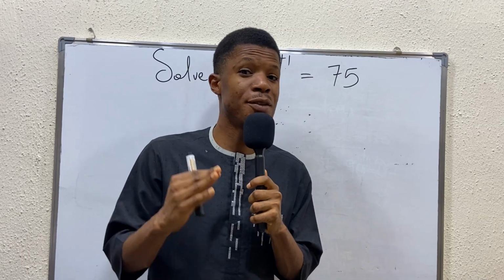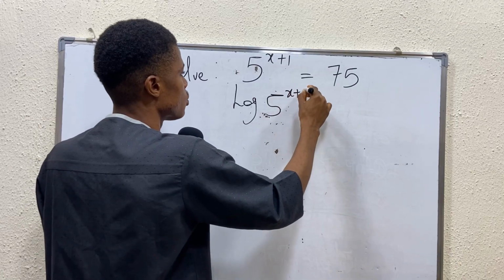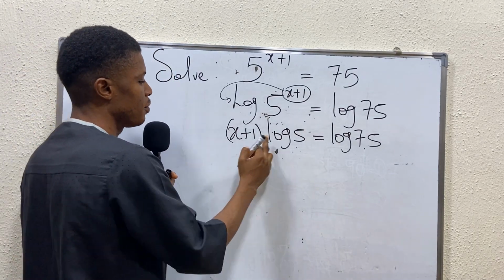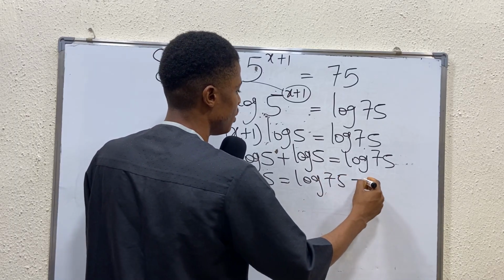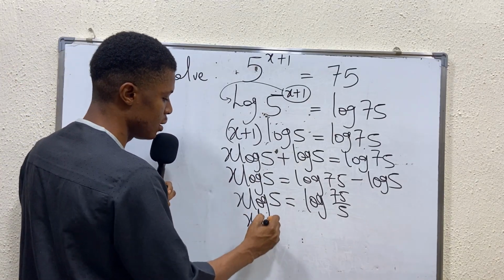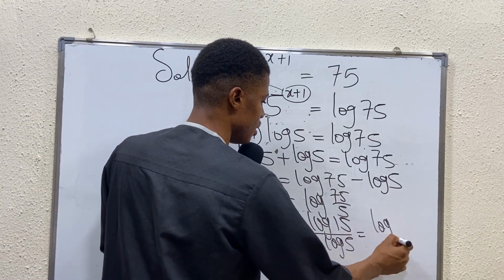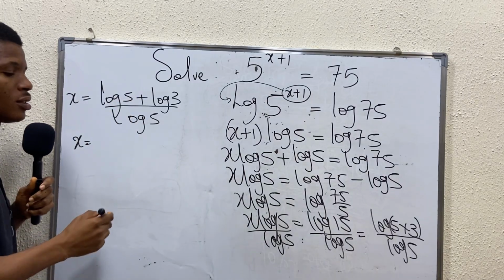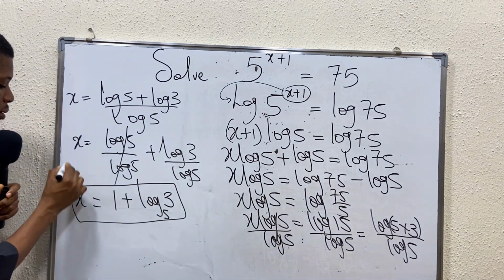How to Solve 5^(x+1) = 75 | Maths Olympiad Problem Explained Step-by-Step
Unlock the secrets to solving tricky Maths Olympiad questions! 🚀
In this video, we break down the problem 5^(x+1) = 75 step-by-step so you can master similar exponential equations in competitive exams.

Whether you’re preparing for a Maths Olympiad, high school competitions, or just love challenging problems, this tutorial will help you understand the logic and solve it with ease.

📌 What you’ll learn:

How to handle exponential equations

Step-by-step simplification techniques

Olympiad-level problem-solving strategies

✅ Watch till the end for extra tips that can help you in competitive math exams!